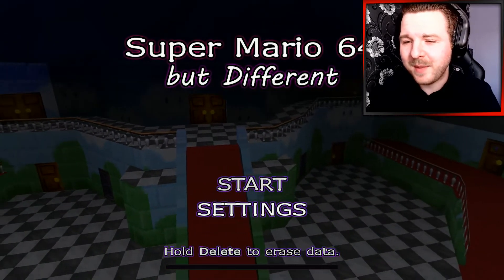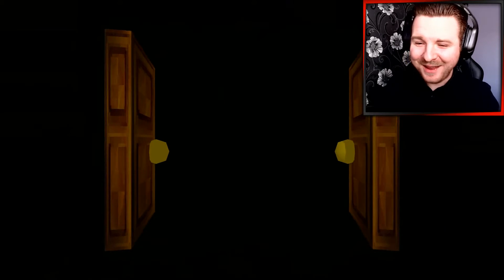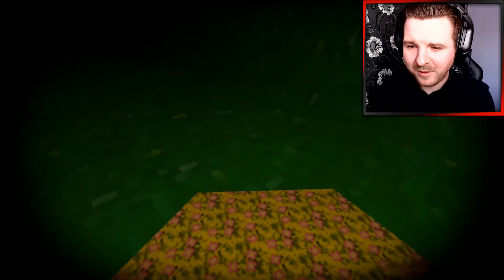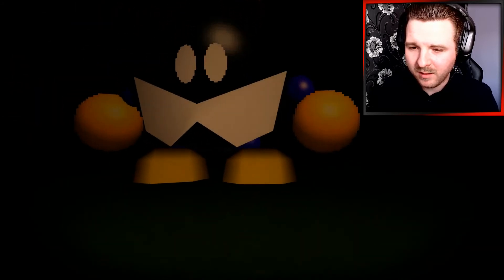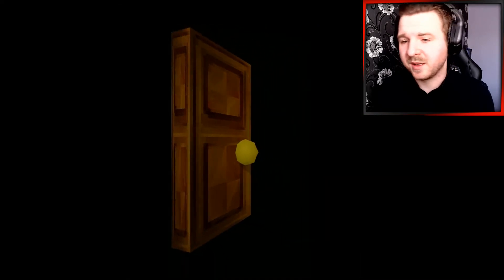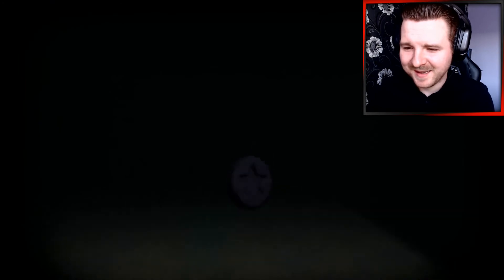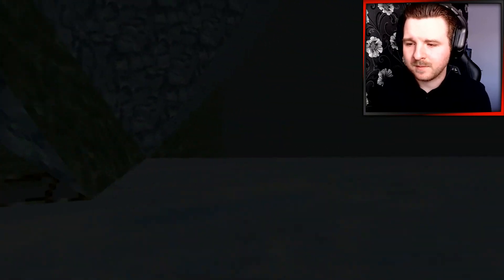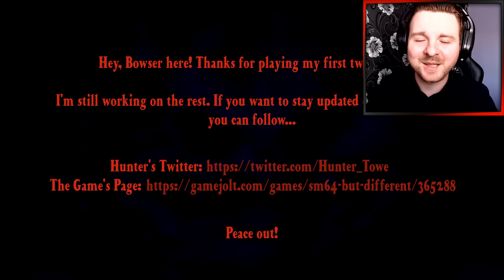SUPER MARIO 64 HORROR GAME! | Super Mario 64 But Different | Part 1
If you want to download this and experience this for yourself you can by clicking on the following

Mario goes to Peach's castle, where Bowser is up to no good again! Actually, that's not true-- he just wants you to play through his levels... but the question is, why?
(You are encouraged to try v0.3.1-- it's by far the best.)
v0.3.1 FEATURES (APRIL FOOLS)
A very interesting introduction.
Cinematic cutscenes.
Toad is a freak.
Whomp's Fortress has been significantly improved. ;)
WHOMP'S FORTRESS FEATURES (DEMO)
Same SM64 Whomp's Fortress map, but different.
A usable cannon.
A "different" version of whomps, a thwomp, and piranha plants.
The owl in a situation you would've never imagined...
Two different ways to complete the level.
Some interesting secrets.
FEATURES (v0.2.1)
Two levels from Super Mario 64, but different.
Each level contains a dark star and a regular star.
Signs made by Bowser.
Three (placeholder) endings depending on which stars you collect.
Many things lurking within the darkness...
SETUP
To play the game, extract the files from the .zip archive and open SM64_but_Different.exe.
IMPORTANT NOTES
This game is in no way optimized for older machines. If you're using something a little outdated and the game doesn't run so well, I apologize for that. The game also auto saves throughout.